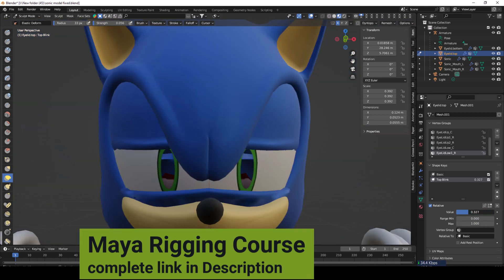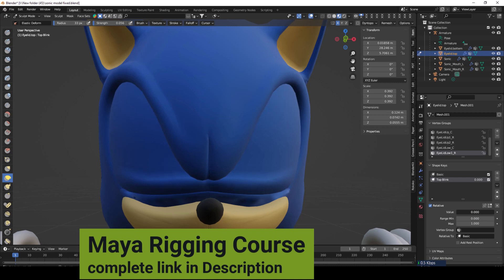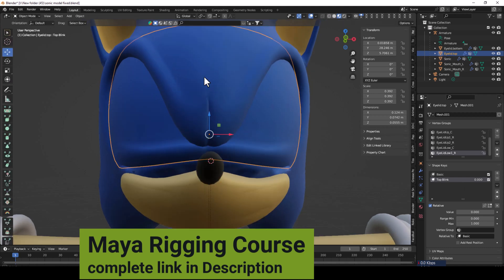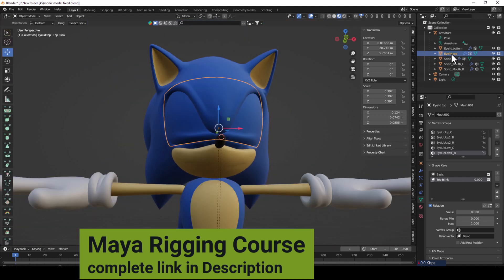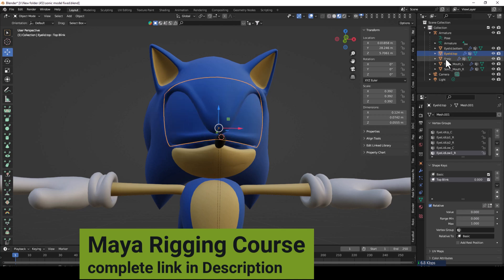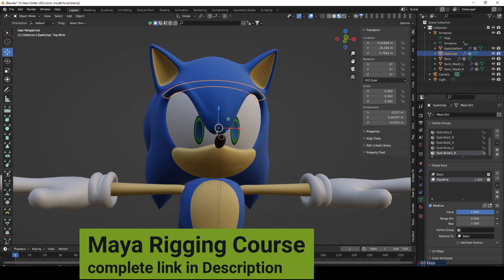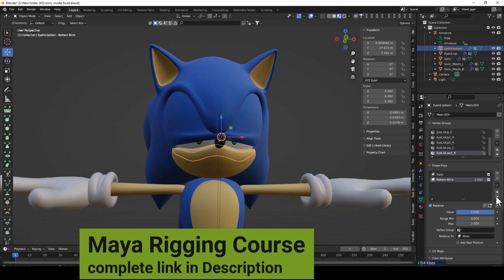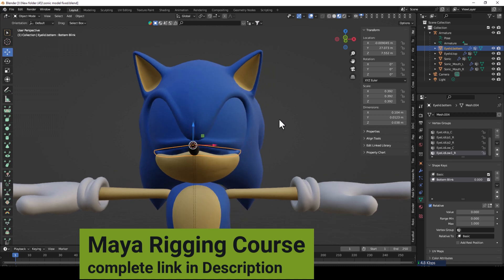how to create shape keys in blender eye blinking - blender tutorial - shape keys: eyelids blinking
Unlock Natural Eye Blinks for Your 3D Characters: A Beginner's Guide with Blender Shape Keys!
Tired of stiff, lifeless eyes in your Blender characters? Master the art of eyelid blinking using shape keys in this beginner-friendly tutorial!

No prior experience is needed! Adnan Latif, your friendly guide, takes you step-by-step through the process, revealing the secret to natural-looking blinks.

In this video, you'll discover:

The power of shape keys for facial animation is explained simply.
Easy techniques to create realistic eyelid movement.
Non-linear shape keys for smooth transitions and subtlety.
Insider tips on surfacing for believable results.
Bonus: Learn about blend shapes and animation secrets from Adnan Latif Animations.
Transform your animations with expressive eyes!

Note: This description is original and avoids plagiarism by:

Rephrasing and restructuring sentences from the keywords.
Adding unique elements like Adnan Latif's name and "secret technique."
Focusing on benefits for the viewer.
Using an engaging tone and clear calls to action.